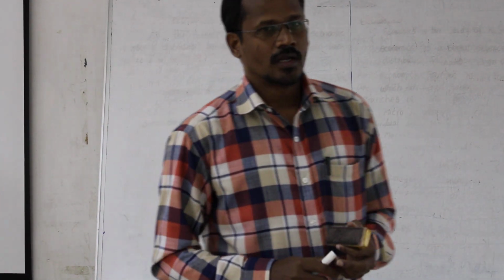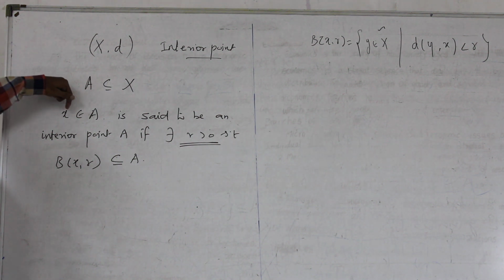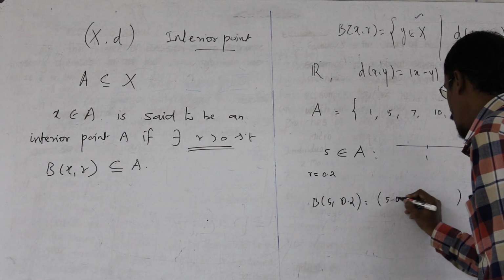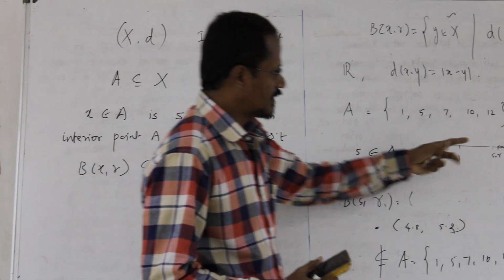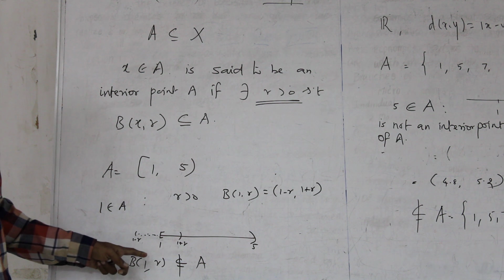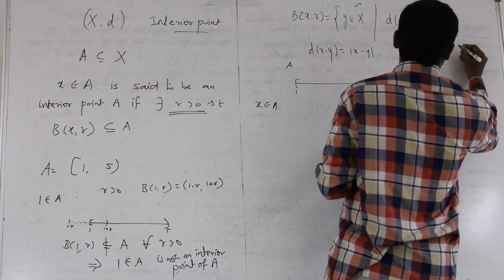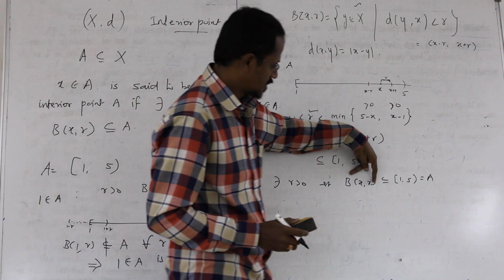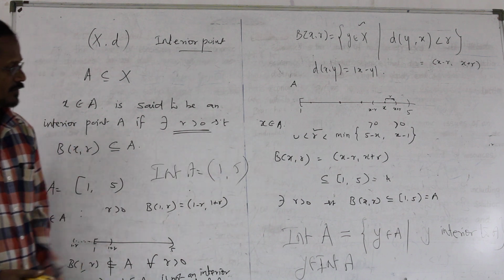Real Analysis - Interior point in a Metric Space